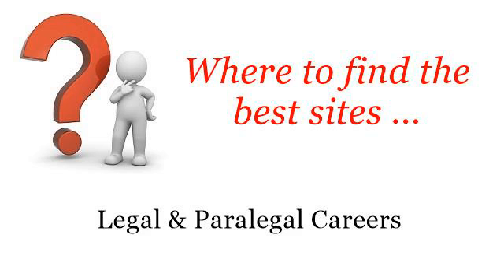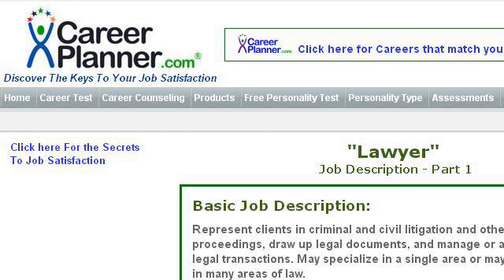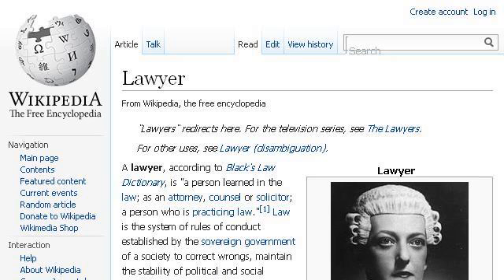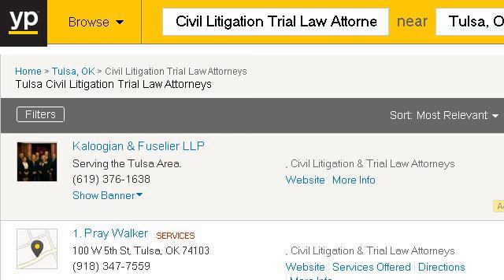Responsibilities Of Civil Lawyers